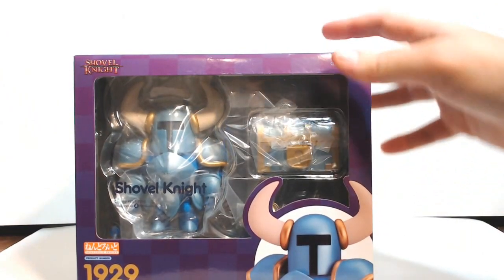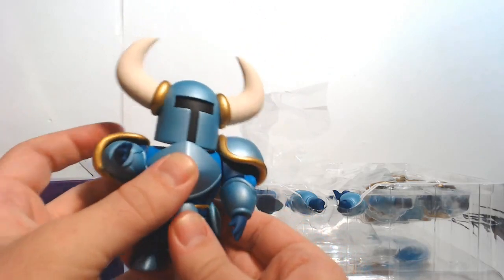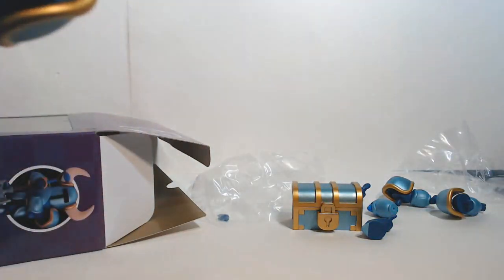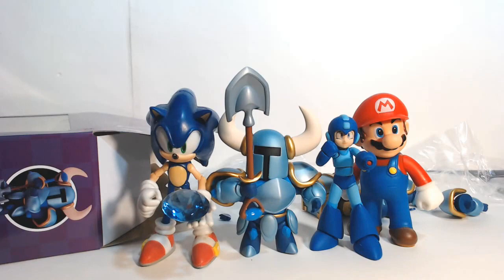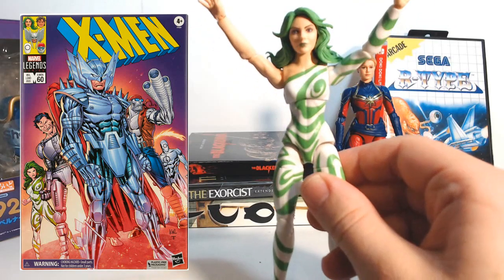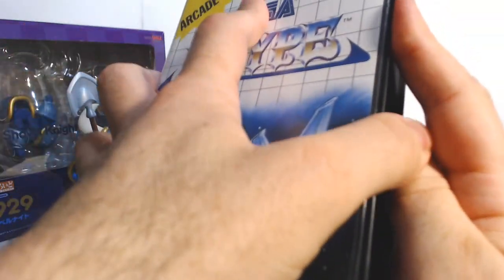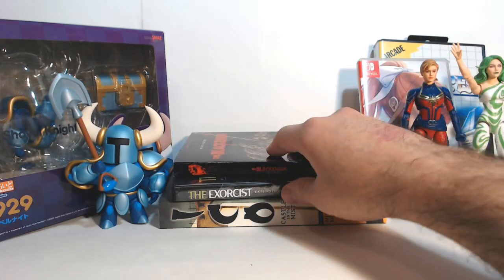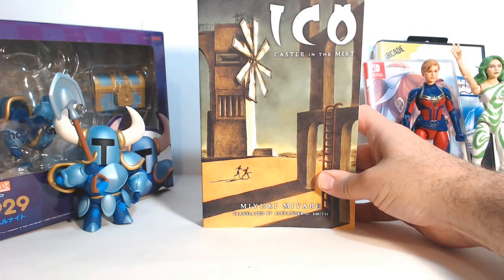November 2023 Pickups with GreymanX6! - Shovel Knight Nendoroid Figure Unboxing and a Book!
Still not caught up with pickup videos either, which is inexcusable since November's haul included the first unboxing I've been able to do in a while. Shovel Knight, the star of what's still one of my absolute favorite retro-tribute games of all time, finally gets an action figure, so let's see if he's worth the price of a Nendoroid!